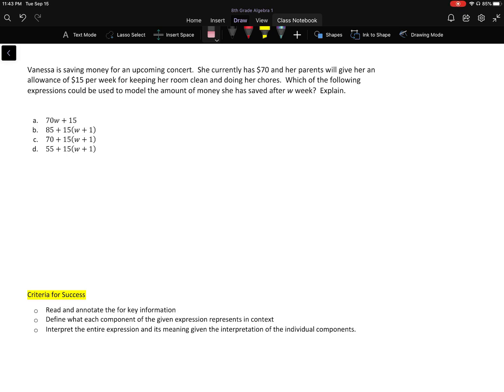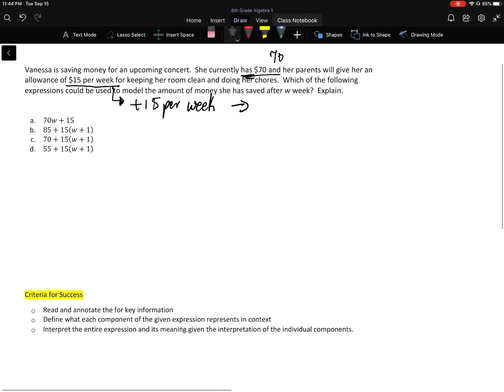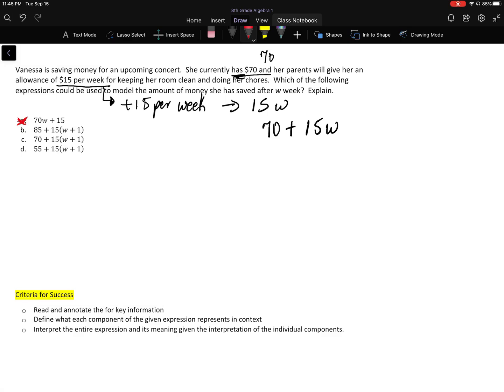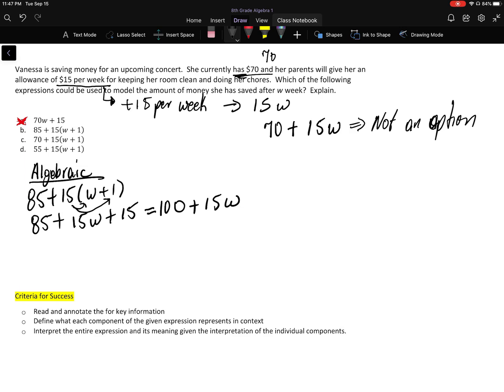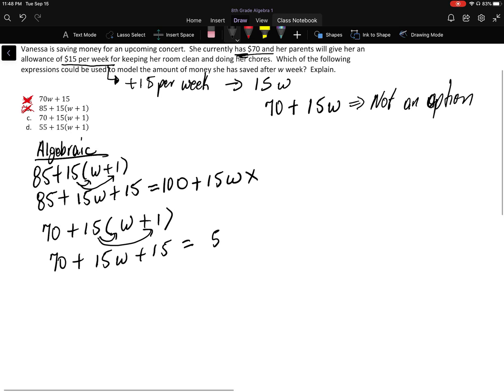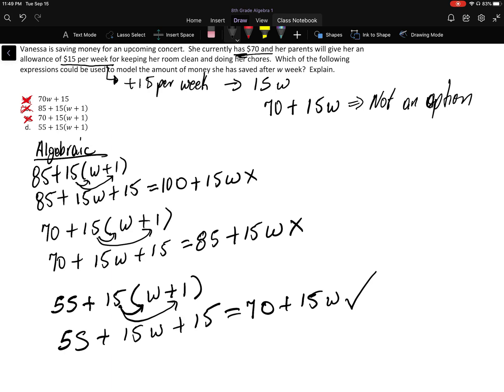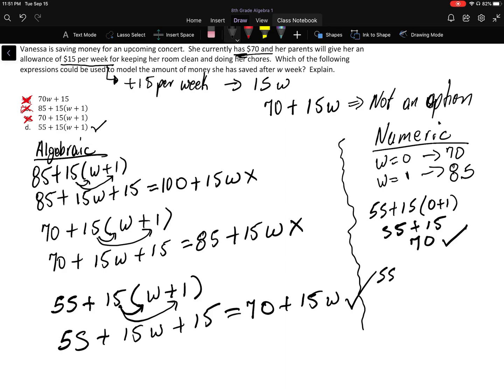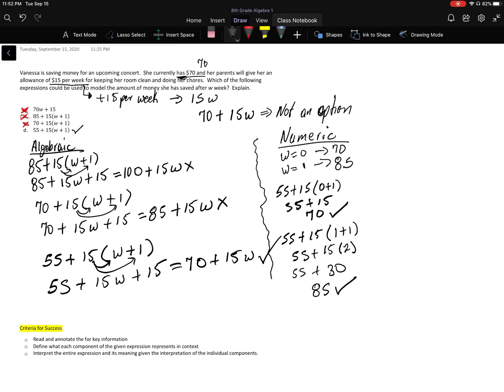Write and Interpret Expressions in Context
Aligned to CCSS ASSE.1a/b